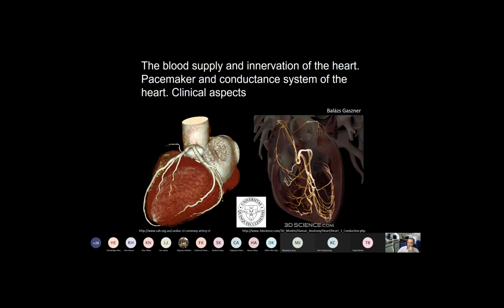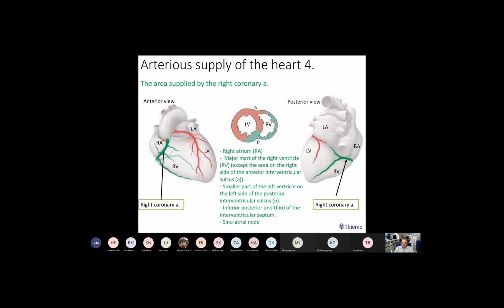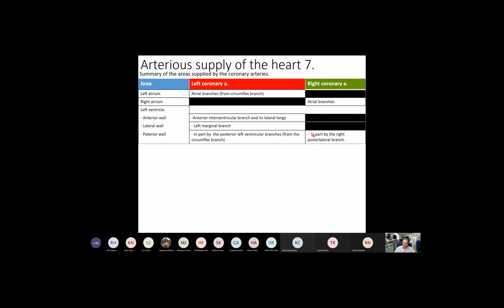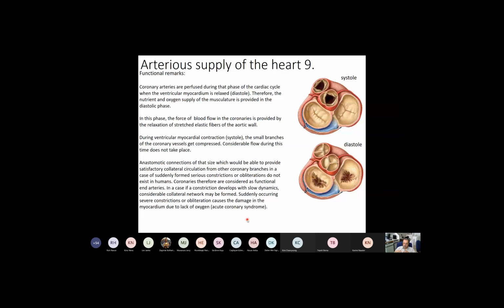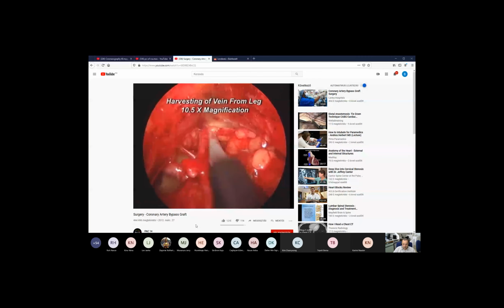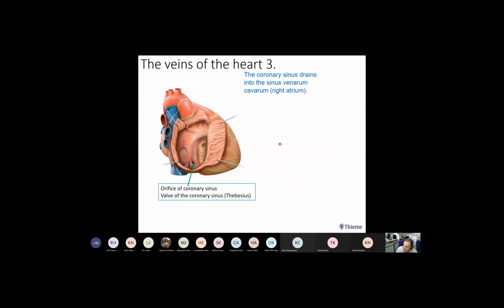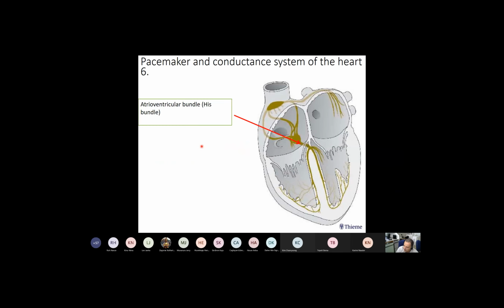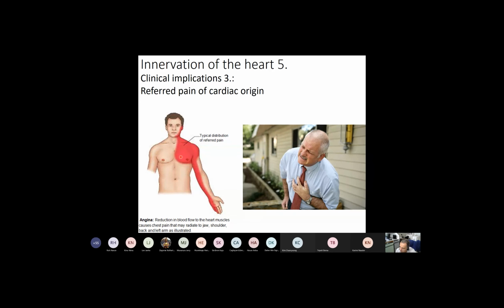5th week: Vascular supply and conducting system of the heart. Clinical considerations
Lecturer: Prof. Balázs Gaszner
5th week Anatomy 2 lecture
(Coverphoto by Sarah Miles from FreeImages)